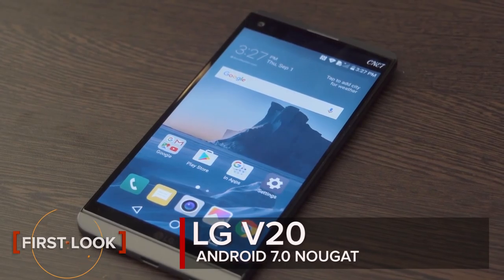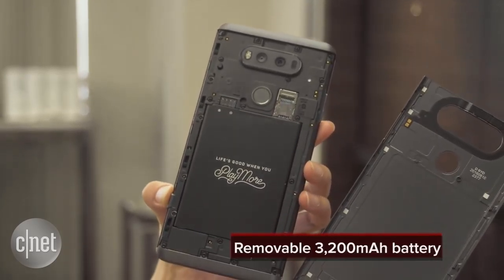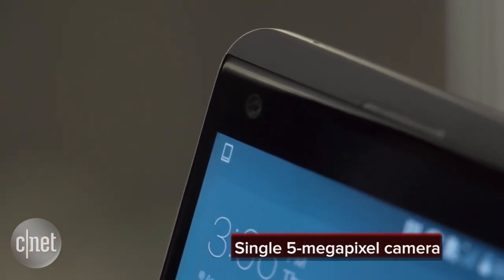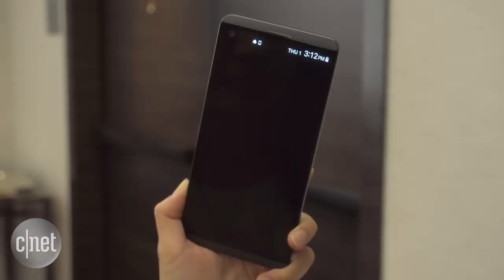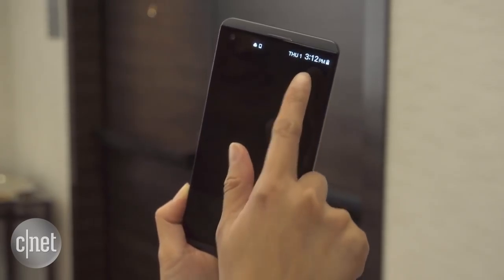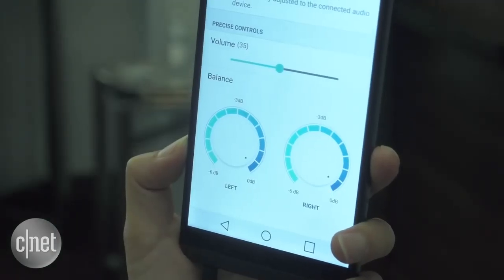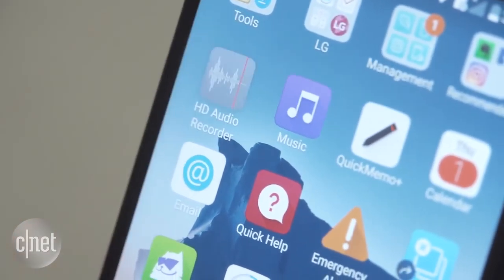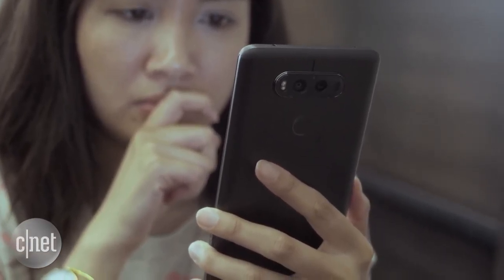The LG V20 is full of high-end specs and Android Nougat goodness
Equipped with three cameras, a metal design and Android 7.0, the V20 is LG's latest top-tier phone.